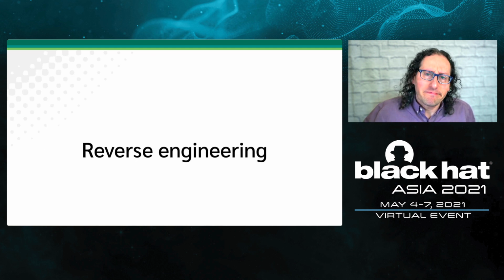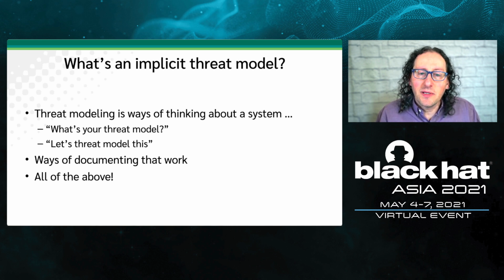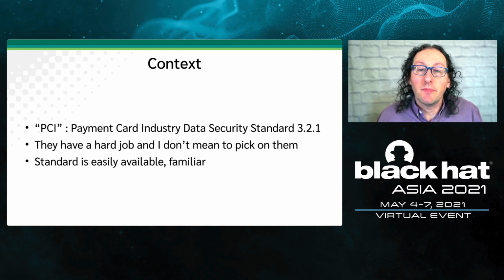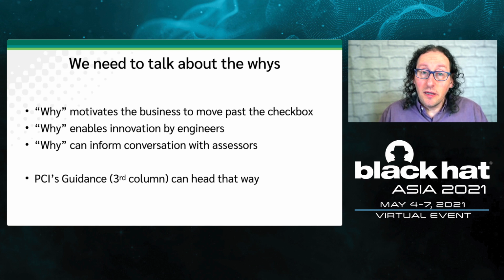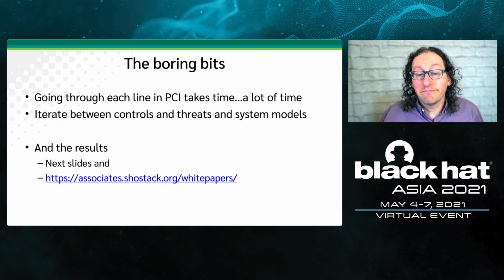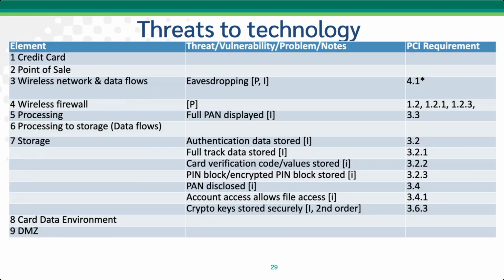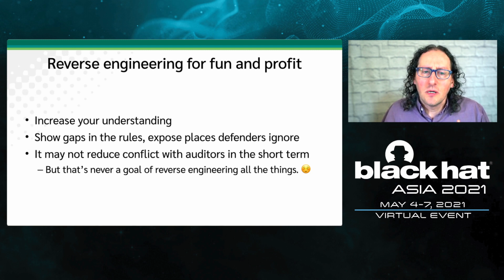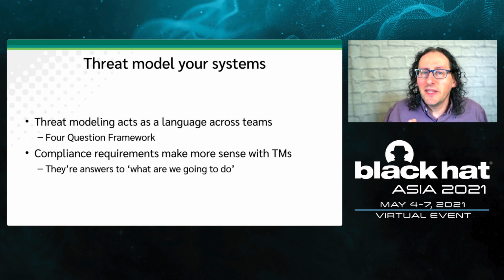Reverse Engineering Compliance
A big part of reverse engineering is asking how does this work? That's usually a step on the way to asking why does it work that way? or how can I make this work for me? And usually, we reverse machine code. But we can bring the same thinking to other things. We can look at a standard and figure out what it's trying to accomplish. That's useful for moving ourselves and our organizations away from a checkbox mentality to meeting the spirit of the requirement.

By:
Adam Shostack